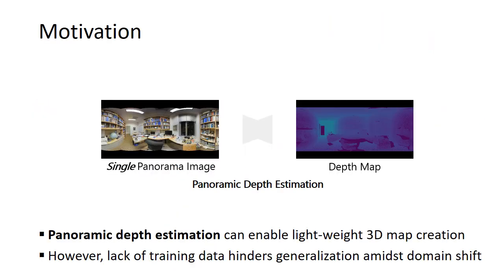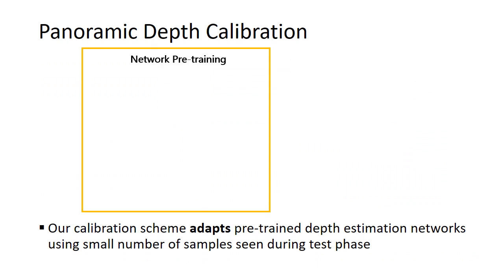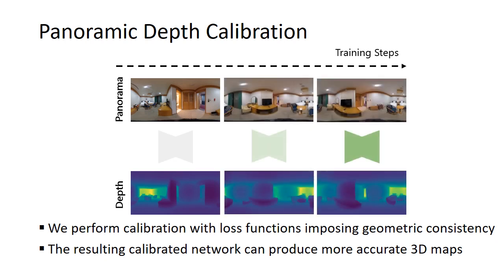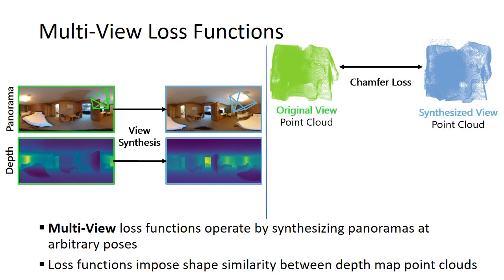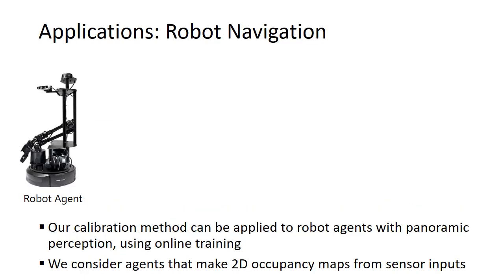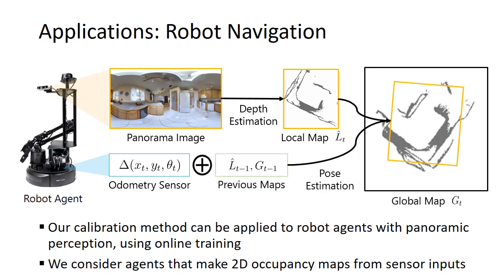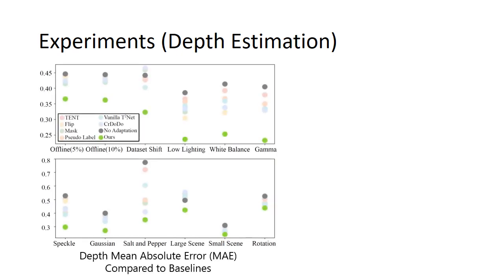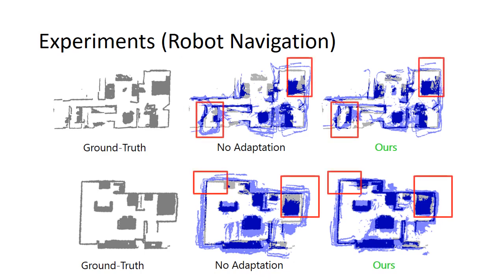Calibrating Panoramic Depth Estimation for Practical Localization and Mapping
Junho Kim, Eun Sun Lee, Young Min Kim